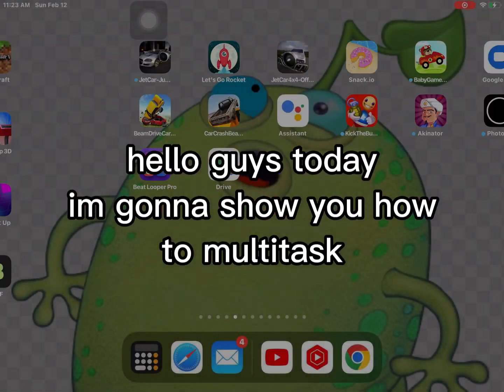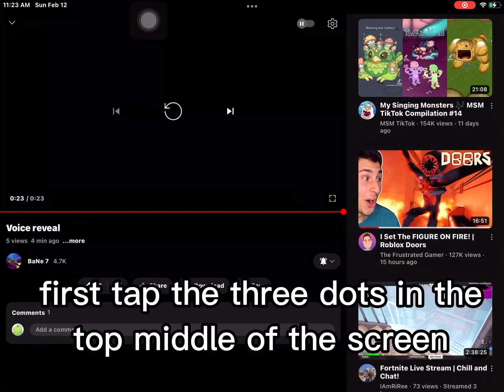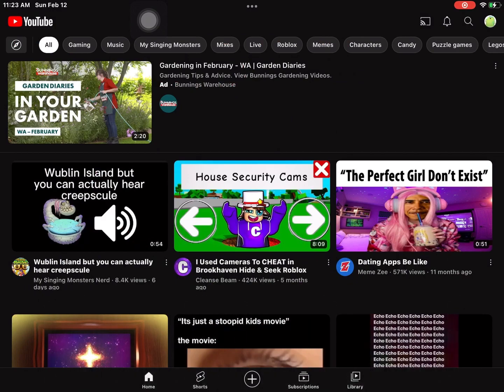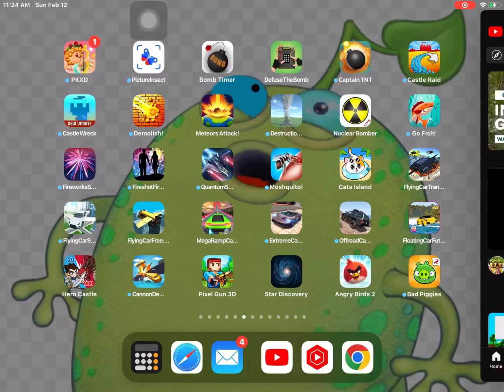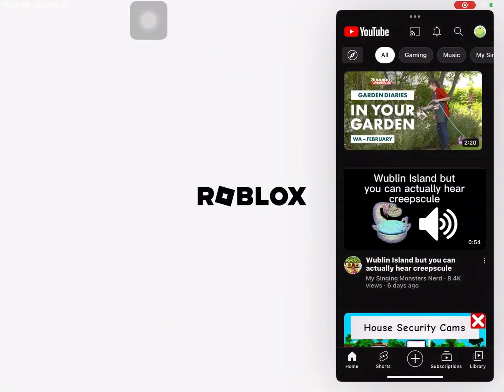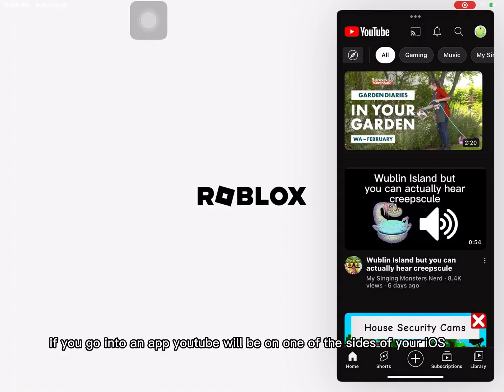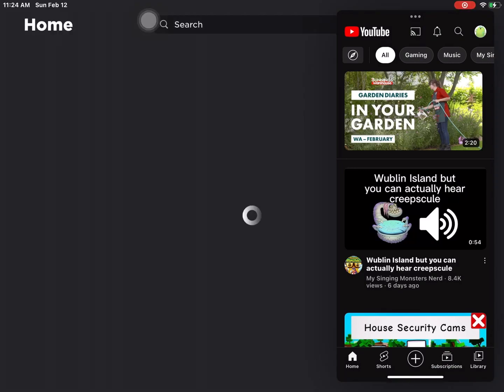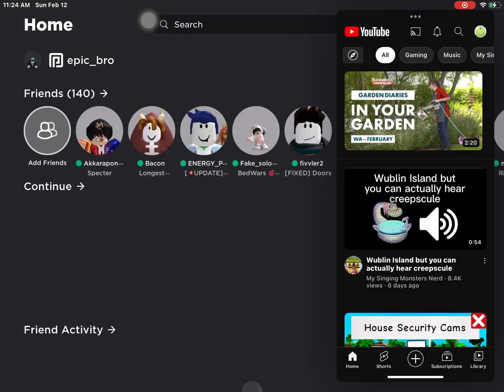how to multitask on youtube!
Btw the thumbnail got 𝕔𝕙𝕒𝕟𝕘𝕖𝕕